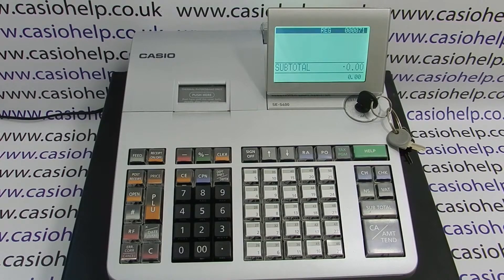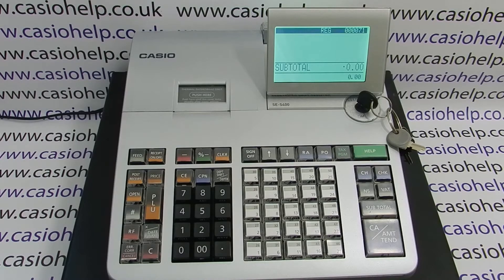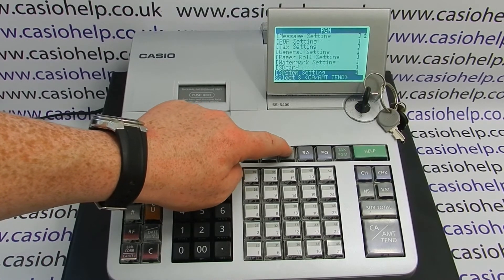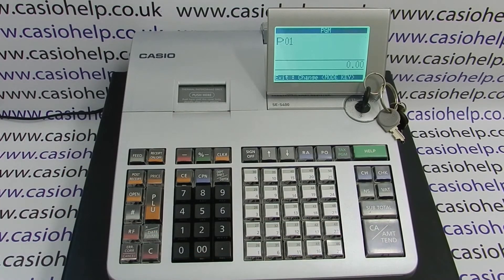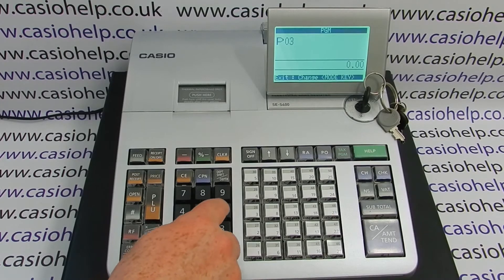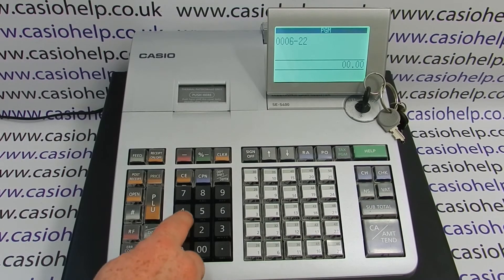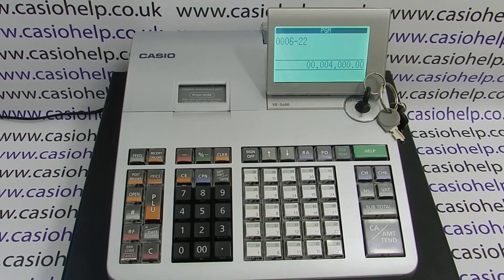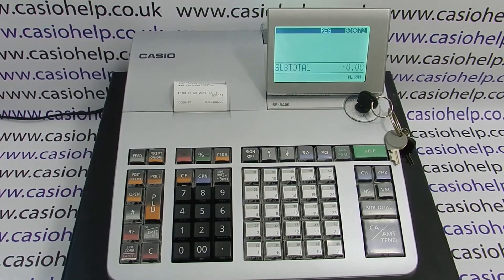How To Set Up Copy Receipt Feature On Casio SE-S400 SES400 SE-800 SES800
How to set up copy receipt feature on Casio SE-S400 / SE-S800 cash register, for more information please